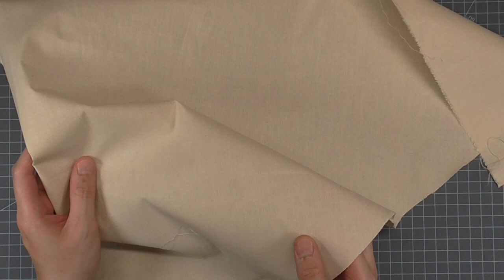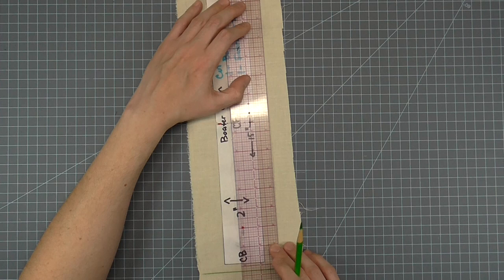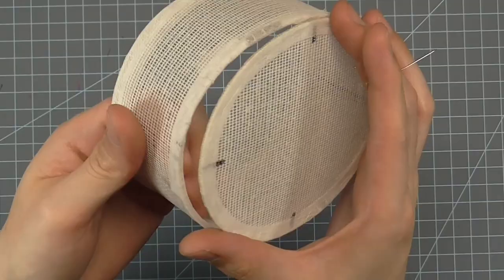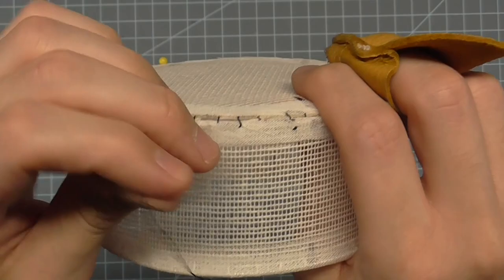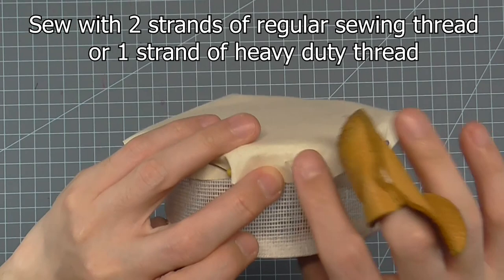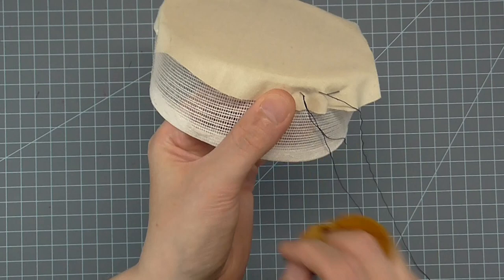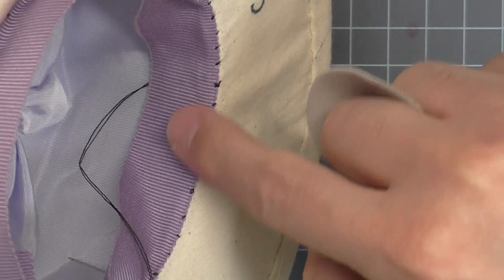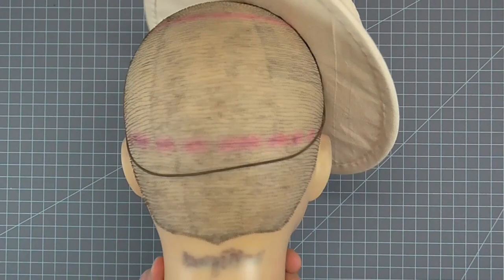How to Construct a Boater Hat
In this video, I'll show you how to construct the boater hat we patterned in an earlier video.